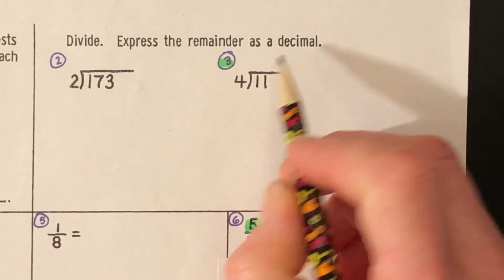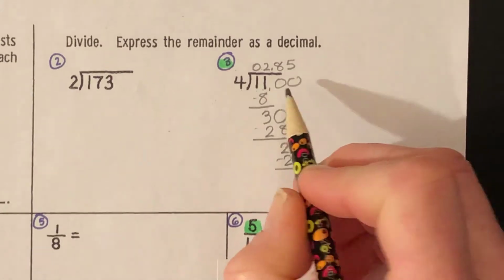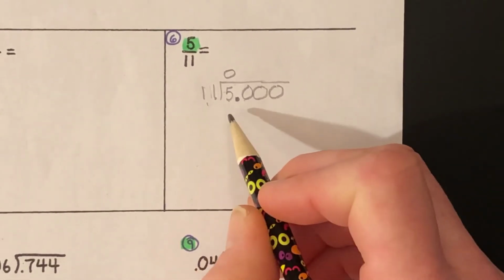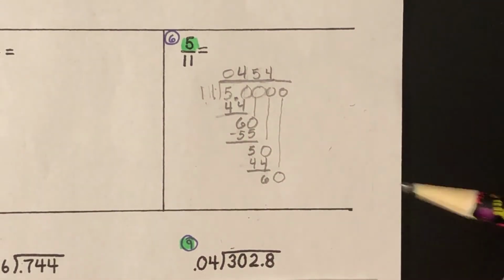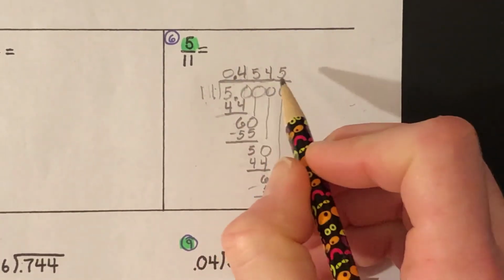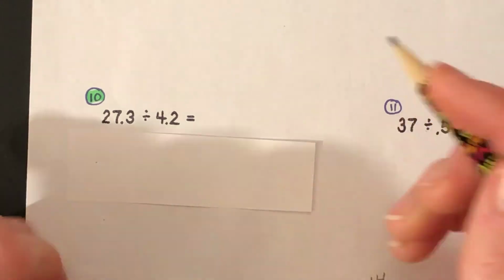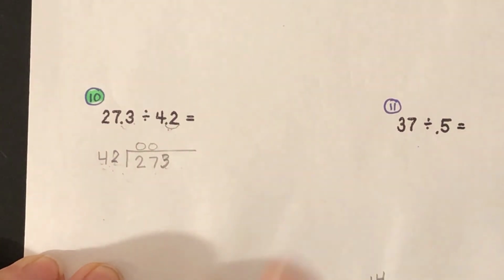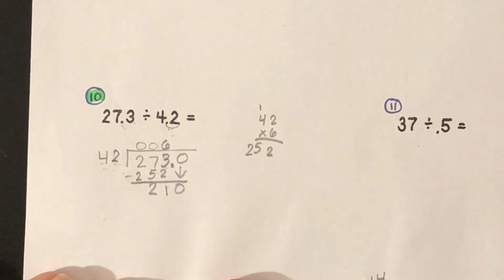BOOK KeyTo Decimal Div. p.14